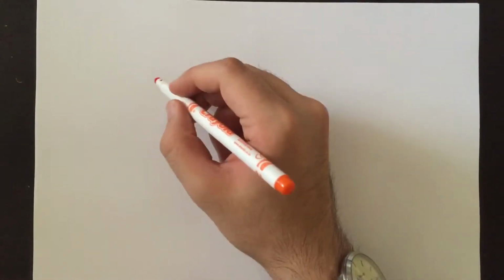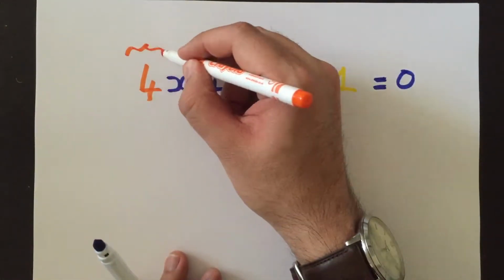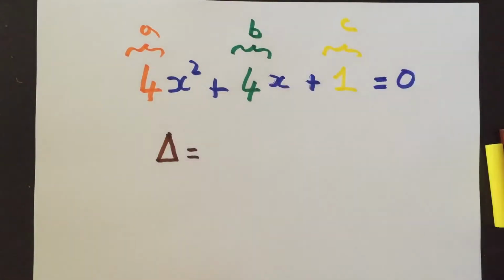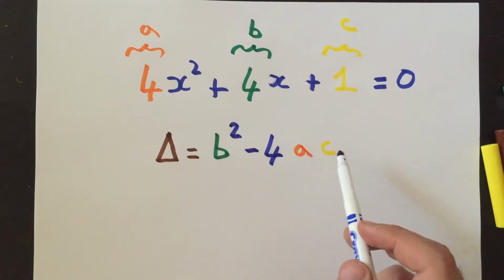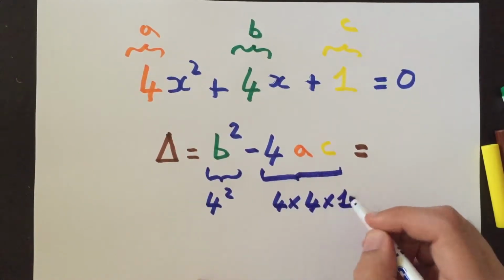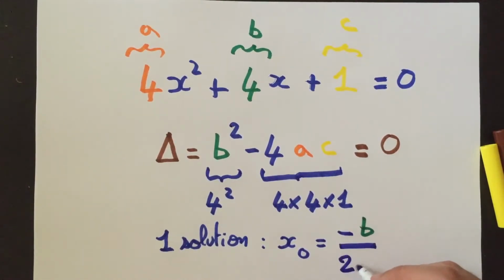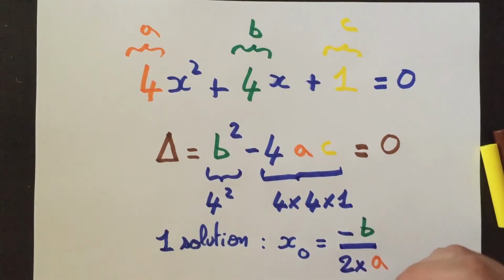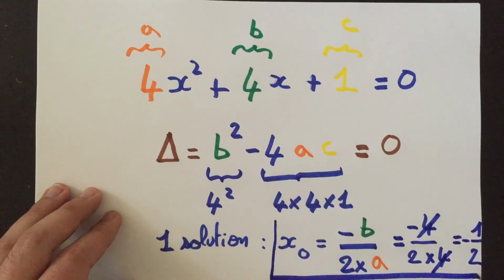Mathemovie - Hands-on ! - Quadratic equations (1)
Solving a quadratic equation with 1 solution (discriminant equal to 0): 4x^2 + 4x+ 1 = 0.